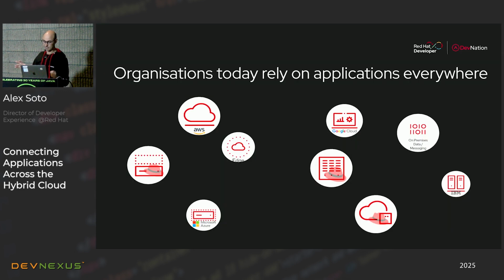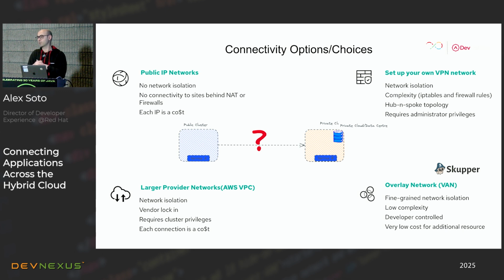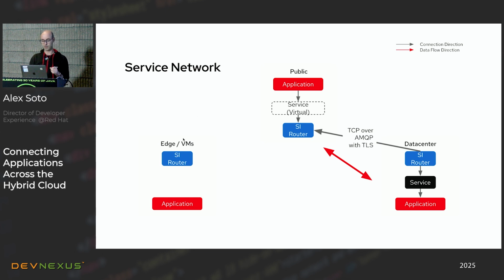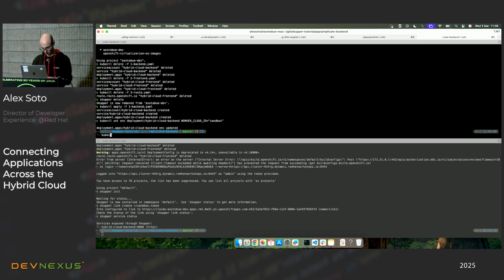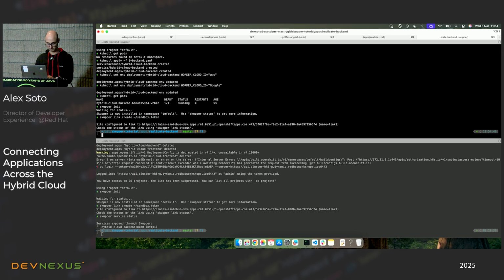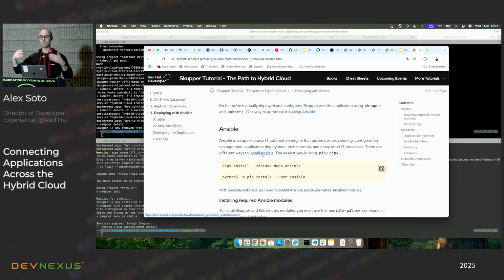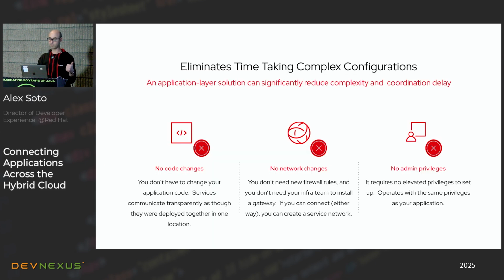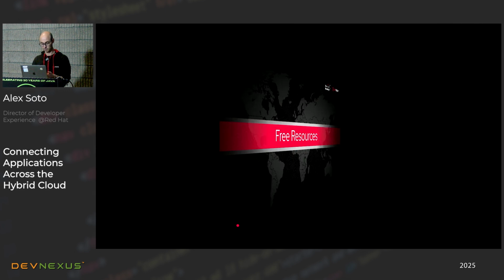Devnexus 2025 - Connecting Applications Across the Hybrid Cloud - Alex Soto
Sign up to keep up to date with all the conference info
Change and adopting HybridCloud solutions are inevitable in today's dynamic business landscape. As companies strive for success, their workloads span diverse landscapes, including public cloud providers and on-premises servers. To thrive in this ever-evolving environment, harnessing the power of open-source technologies becomes imperative.

Join us in this enlightening session to discover how cutting-edge tools such as Kubernetes, Knative, and Skupper can tip the scales in your favor. We'll unveil the transformative capabilities of these technologies and demonstrate how they can empower your organization to achieve crucial objectives such as cost management, failover preparedness, resiliency, and more.

In an era where agility, efficiency, and resilience are paramount, this session will equip you with the insights and tools to navigate the Hybrid Cloud's complexities successfully.